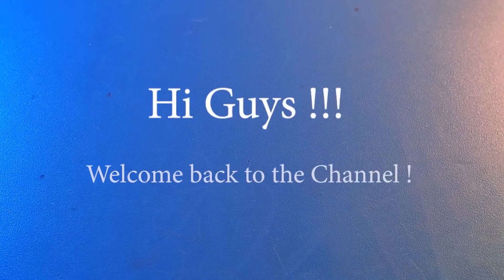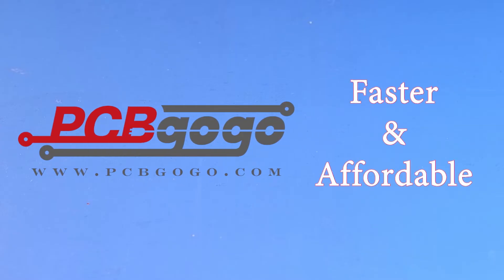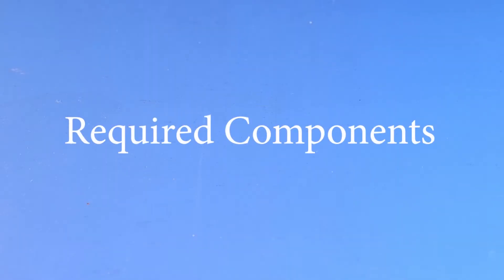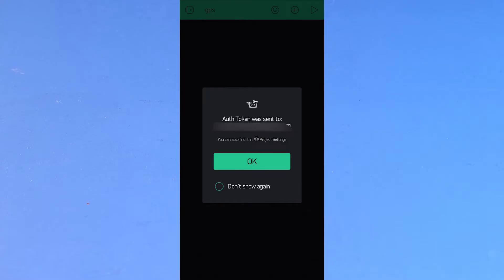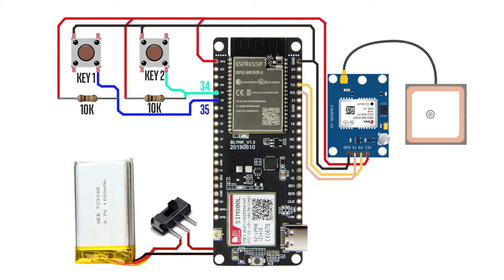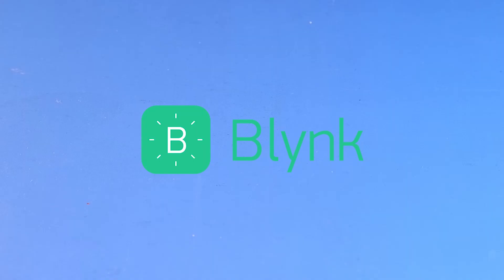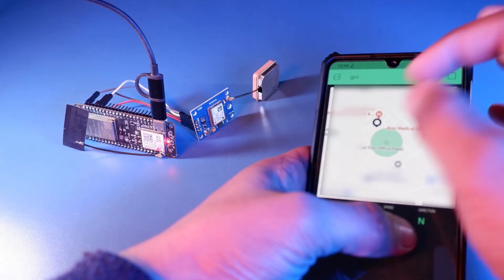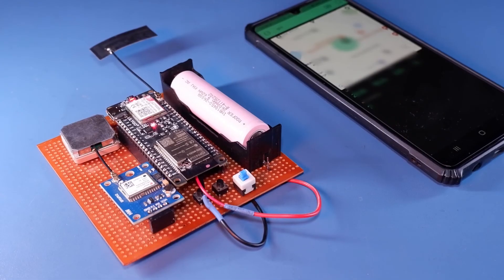ESP32 - TTGO T Call & Neo 6M GPS Module based Tracking Device using BLYNK IOT Plateform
PCBgogo is the experienced quick-turn small-volume PCB prototype and turnkey PCB assembly manufacturer, offering 12 & 24 hours expedited PCB prototype service for PCB & PCB assembly. PCBgogo fast PCB prototypes manufacturing and assembling is a good choice.